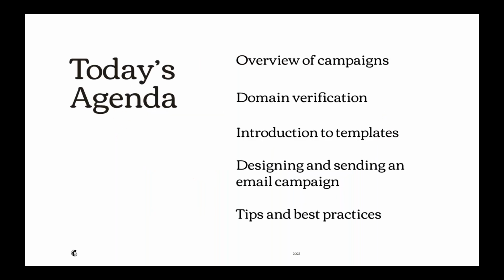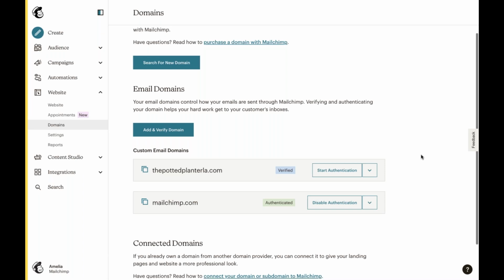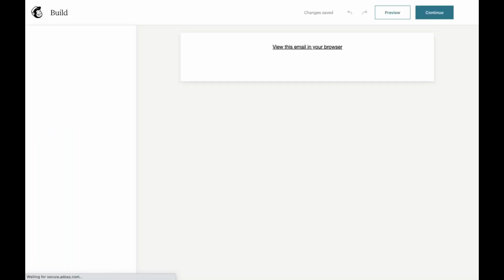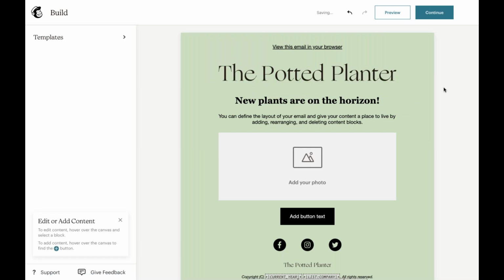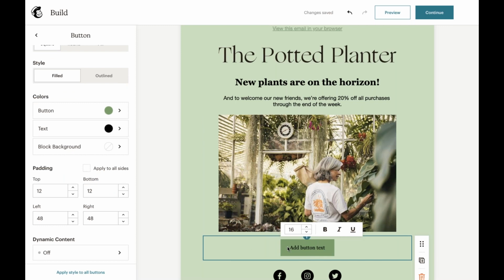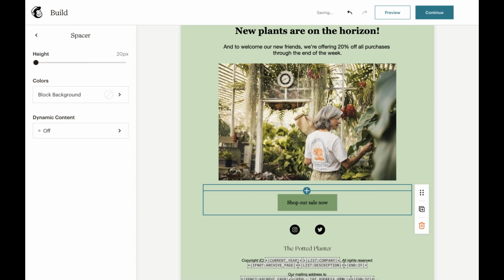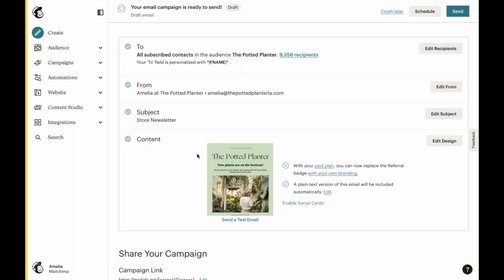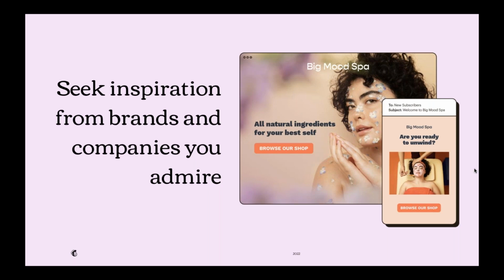UNLISTED - How to Send an Email Campaign Using Mailchimp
With Mailchimp’s flexible email marketing templates and intuitive designer, it's easy to send emails that really click! We’ll get you up to speed on the basics of templates and walk you through the creation of an email campaign using Mailchimp’s drag-and-drop editor. We’ll show you just how easy it is to create engaging emails easily in Mailchimp to grow your brand and sell more stuff, helping you get the most out of your email marketing.

In this webinar, we will:
- Introduce you to email campaigns and how to use them in Mailchimp
- Walk through the campaign builder and construct an email from scratch
- Talk through email reports and what to be on the lookout for when sending an email
- Provide key takeaways and next steps to help get you on the road to sending success

• How to Build Your Email List in Less than an Hour

*Note - images/content in this video may differ slightly from what you see in your Mailchimp account.

Key Moments:
00:00 - Introduction
00:34 - Agenda
01:45 - Foundational concepts of campaigns
04:01 - Verify + authenticate your email domain
05:40 - Overview of email templates
06:51 - Create a sample template
08:40 - Create an email campaign
24:50 - Preview & test your campaign
26:32 - Campaign checklist
31:37 - What to do after sending your campaign
34:02 - Webinar wrap-up